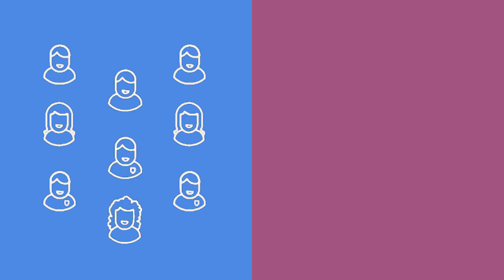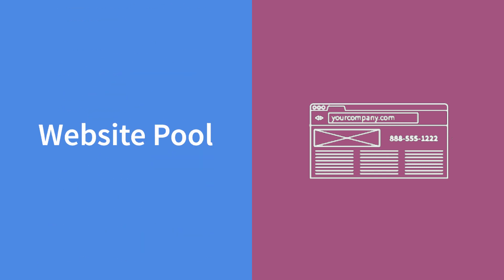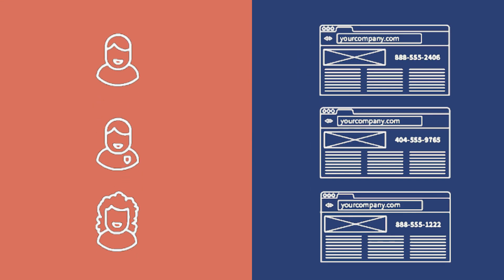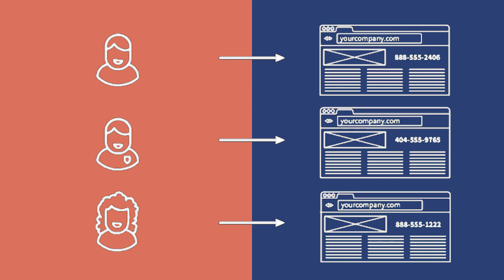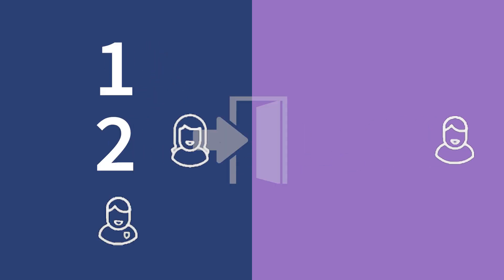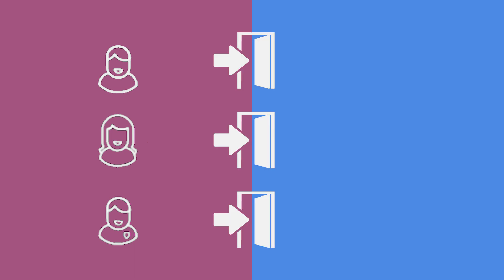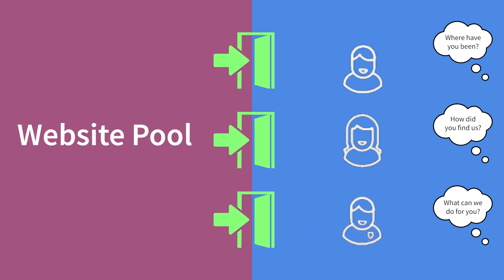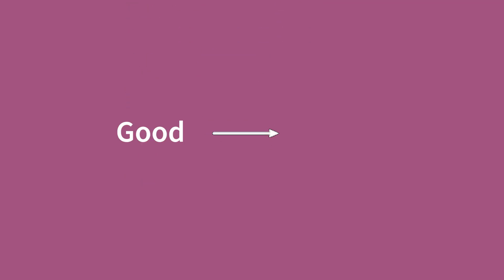Website Pool Overview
Introducing the Website Pool feature in CallRail - the ultimate tool for tracking calls from multiple websites. In this video, we'll provide an overview of the Website Pool feature, including how it works, its benefits, and how you can use it to maximize your call tracking efforts. You'll learn how to group your website tracking numbers into pools, track calls from multiple websites in one place, and view consolidated call data for all your websites. Whether you manage multiple websites, have multiple locations, or are an agency managing multiple clients, the Website Pool feature in CallRail is a must-have tool for streamlining your call tracking and analysis efforts.

Watch now and see how the Website Pool feature in CallRail can help you simplify and optimize your call tracking efforts!